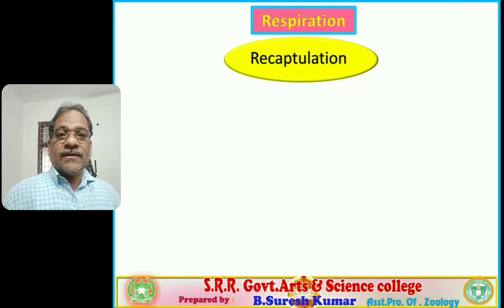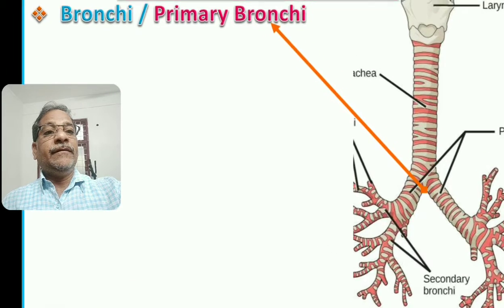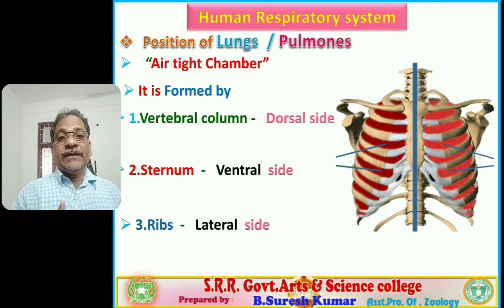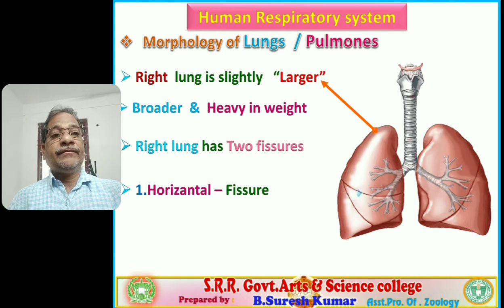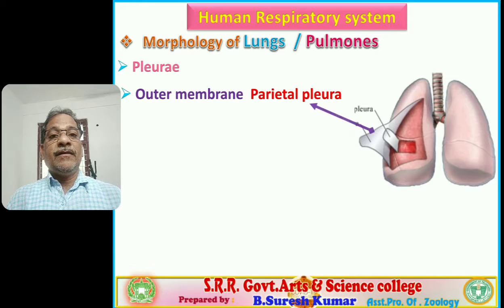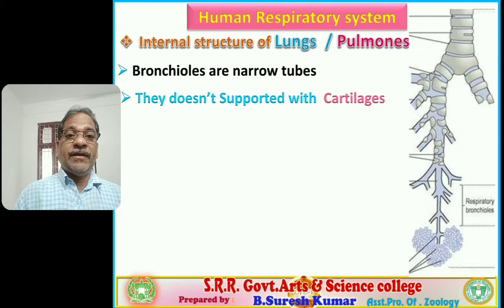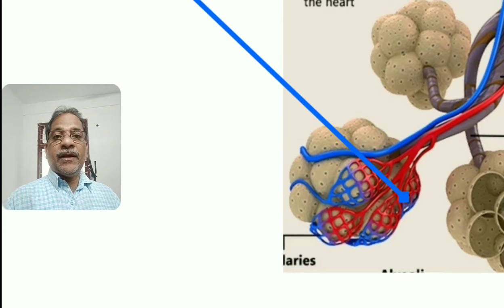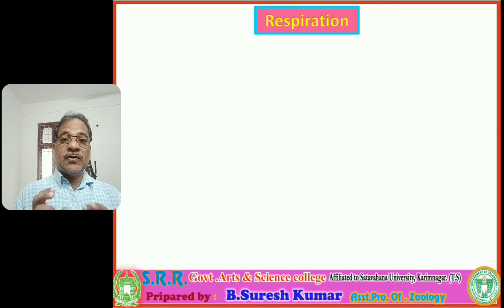Human Respiratory System PART -2